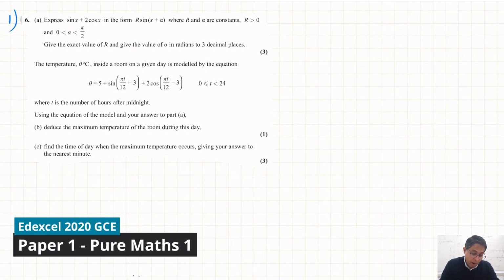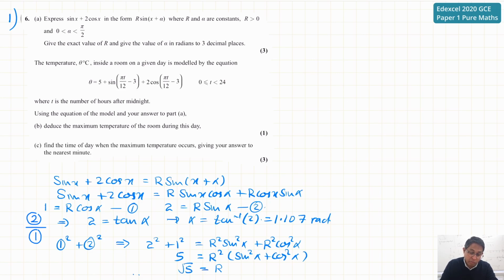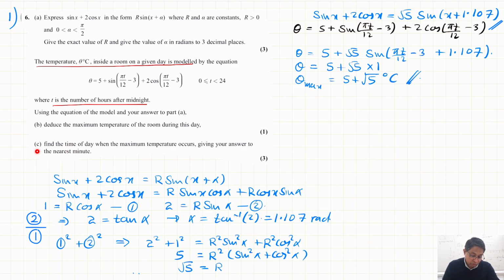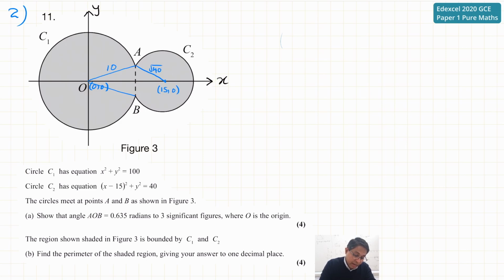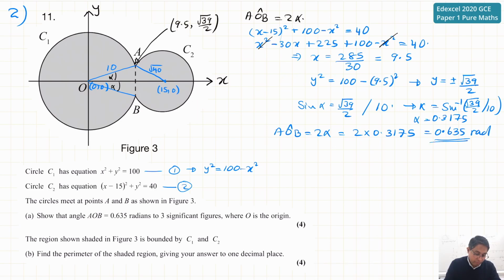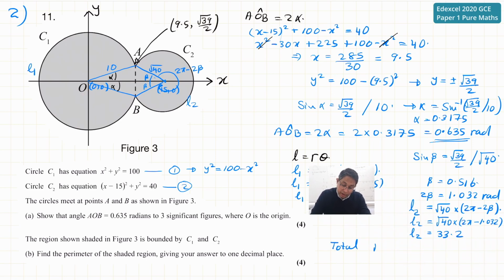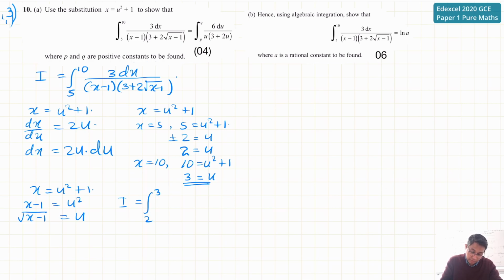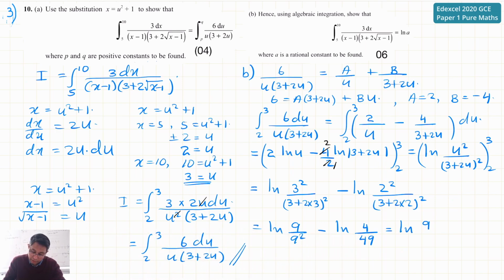A Level Revision Past Paper Questions | Weekly Revision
Model questions also for
IAL, AP & HSC
or anyone wanting problem solving skills through math.

I teach core maths, pure maths, further maths, statistics and mechanics for Edexcel and international curriculums.